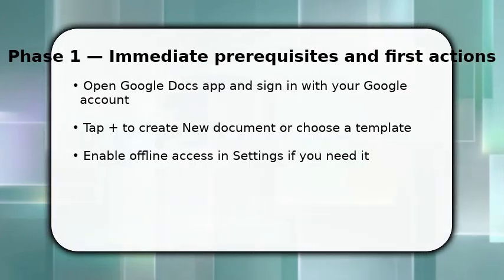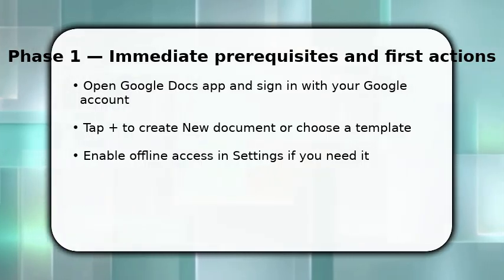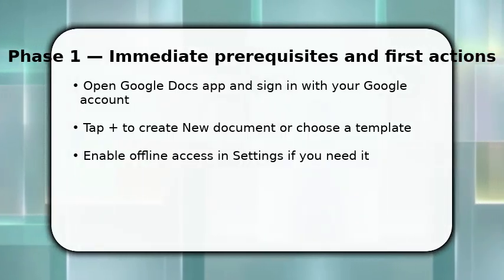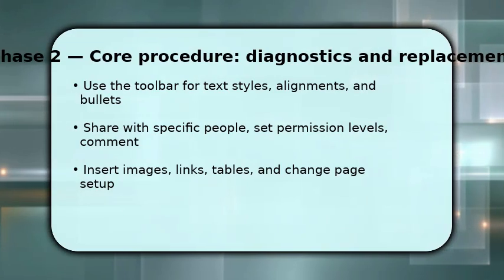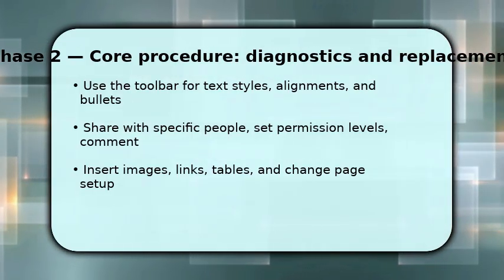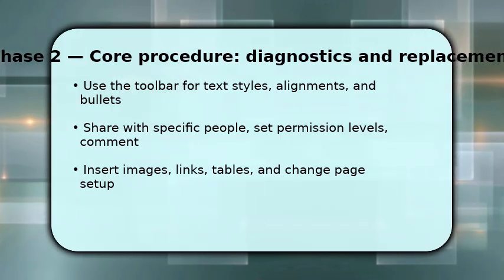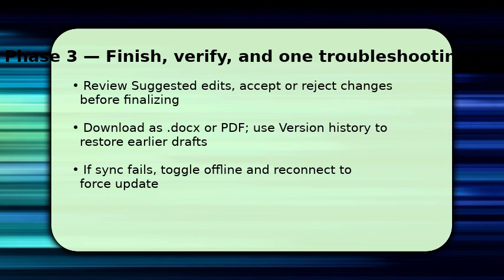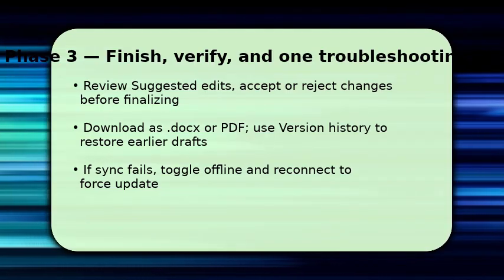How to Use Google Doc App (updated)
How to Use Google Doc App (updated) | 🔒 Surfshark VPN Deal — Stay private and secure. $1.99/mo + 3 Months Free ▸

Discover the latest features and tips for using Google Docs in this updated guide. Learn how to enhance your productivity with advanced editing tools, collaborate seamlessly on documents, and manage versions effectively.

Google Docs, updated tutorial, productivity, collaboration tool, version control, advanced features, editing tips, document management, latest updates Google Docs, how to use